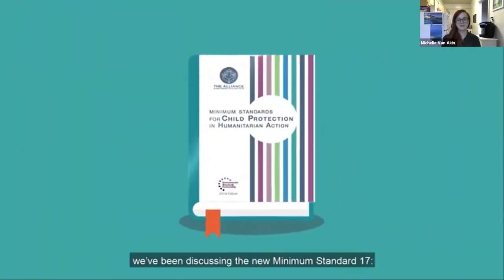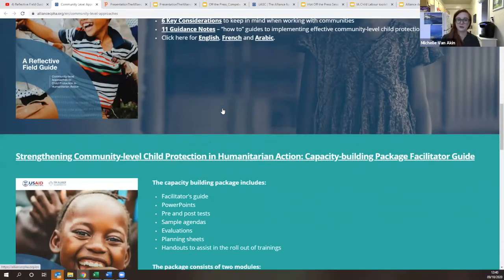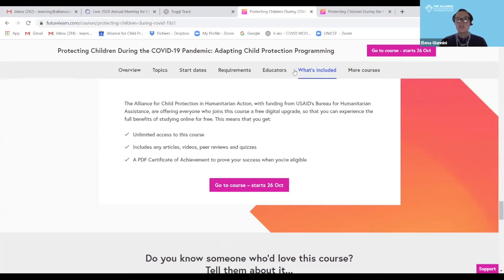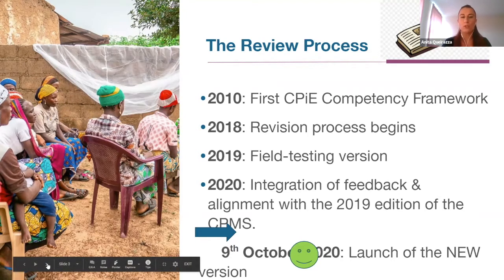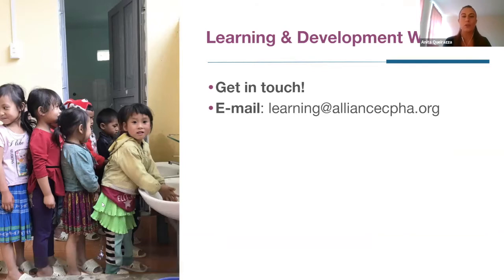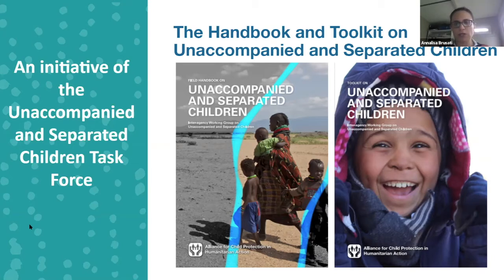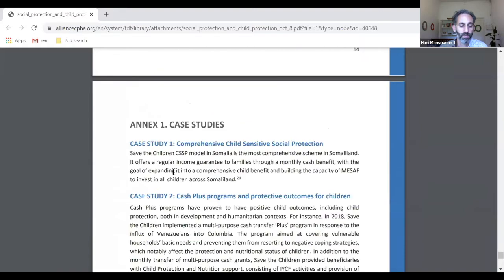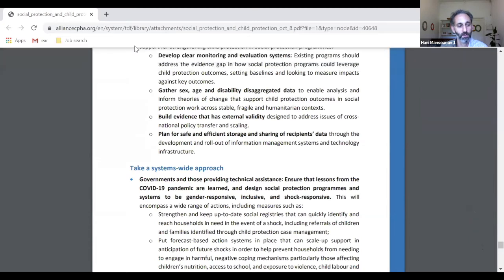Day 5 Plenary: Hot Off the Press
This session was recorded on 09 October 2020.